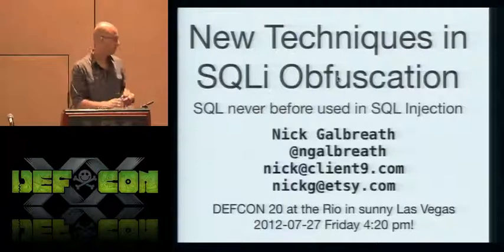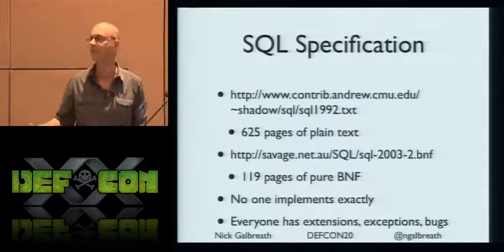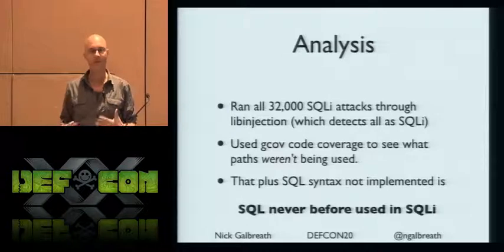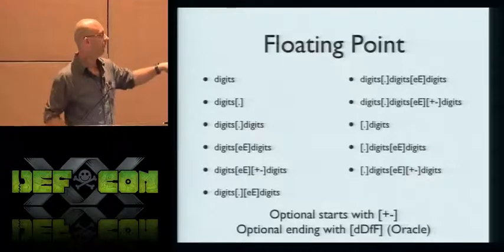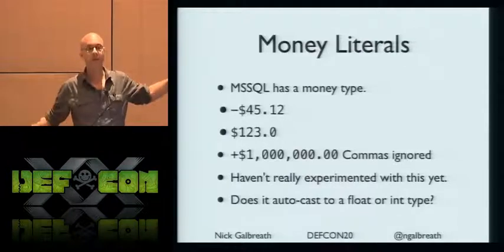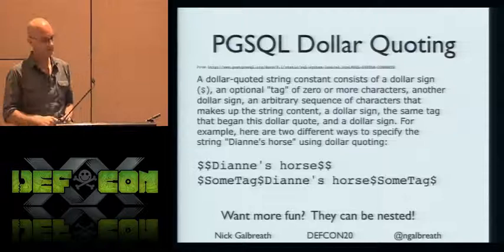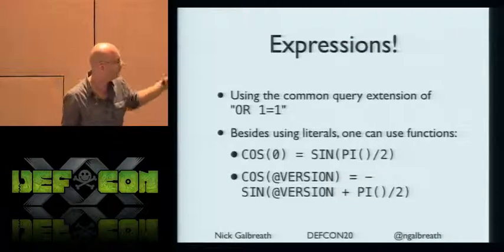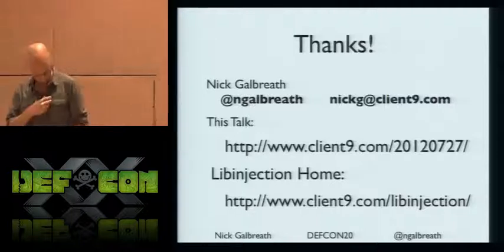[DEFCON 20] New Techniques in SQLi Obfuscation: SQL Never Before Used in SQLi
New Techniques in SQLi Obfuscation: SQL never before used in SQLi

Nick Galbreath

SQLi remains a popular sport in the security arms-race. However, after analysis of hundreds of thousands of real world SQLi attacks, output from SQLi scanners, published reports, analysis of WAF source code, and database vendor documentation, both SQLi attackers and defenders have missed a few opportunities. This talk will iterate through the dark corners of SQL for use in new obfuscated attacks, and show why they are problematic for regular-expression based WAFs. This will point the way for new directions in SQLi research for both offense and defense.

Nick Galbreath is a director of engineering at Etsy, overseeing groups handling fraud, security, authentication and internal tools. Over the last 18 years, Nick has held leadership positions in number of social and e-commerce companies, including Right Media, UPromise, Friendster, and Open Market, and has consulted for many more. He is the author of "Cryptography for Internet and Database Applications" (Wiley), and was awarded a number of patents in the area of social networking. He holds a master's degree in mathematics from Boston University.